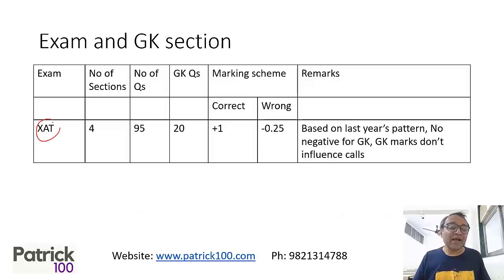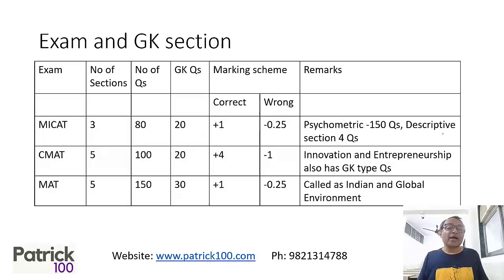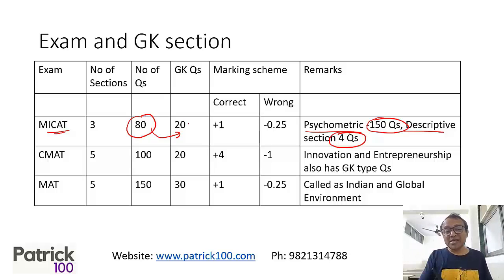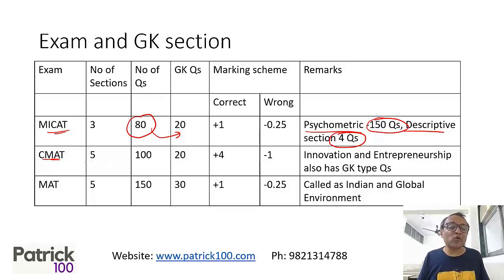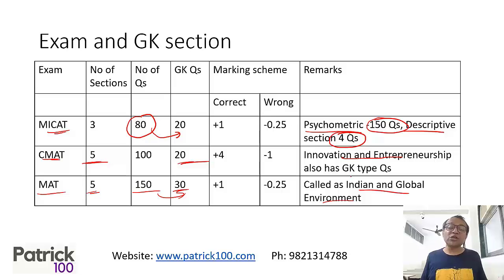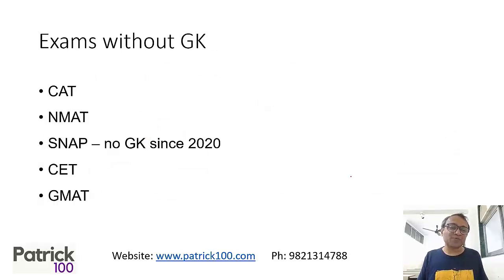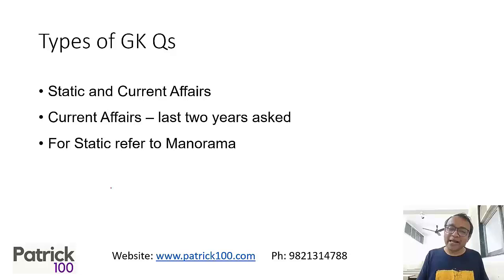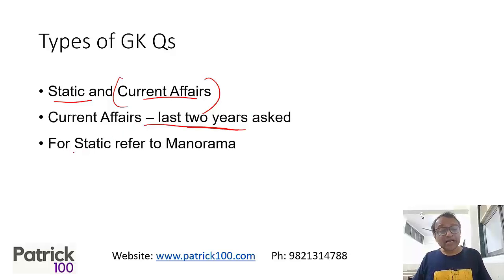MBA Entrance Exams with GK Section |Static & Current Affairs Preparation Tips |XAT, CMAT, MICAT, MAT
Planning to take MBA entrance exams beyond CAT?
Unlike CAT, many MBA entrance exams include a General Knowledge (GK) section

In this video, we cover:

🔍 Which MBA exams have a GK section?
✅ CMAT – General Awareness section
✅ XAT – Decision Making + GK
✅ MICAT – GK, Creative Writing
✅ MAT – GK in paper-based formats

🚫 CAT does NOT have any GK section – so don’t get confused!

How to Prepare for GK in MBA Exams
Static GK – focus on topics like awards, geography, polity, economics
Use Manorama Yearbook, Lucent GK, NCERTs, or UPSC.gov.in as reliable sources
Current Affairs – cover last 12–24 months using monthly compilations, news apps, and business magazines. UPSC websites are good sources.

Courses offered
GMAT Online

• CAT
• CET

Test Series
• CAT
• CET
• XAT
• NMAT
• SNAP
• CMAT

• CAT
• CET
• XAT
• NMAT
• SNAP
• CMAT